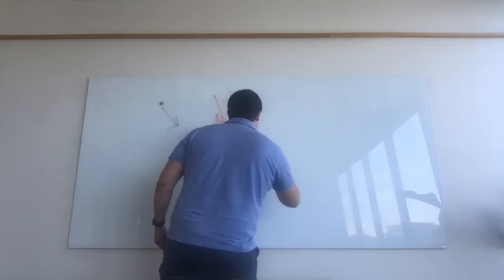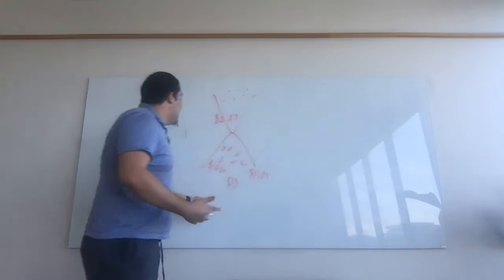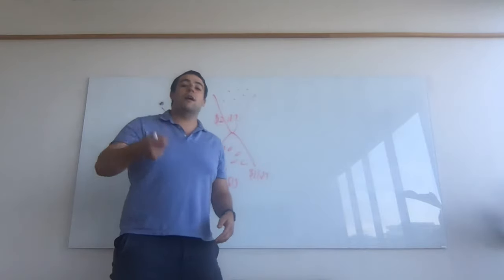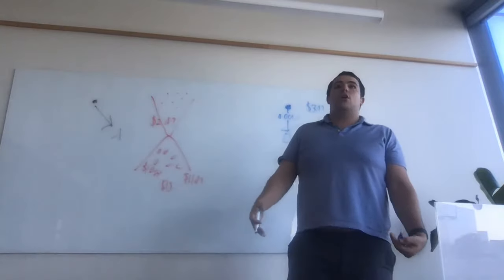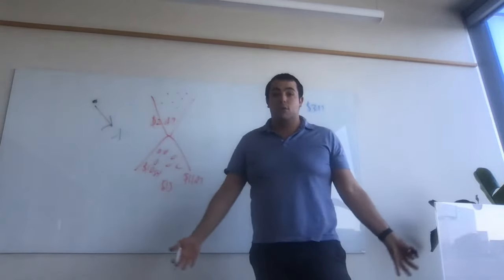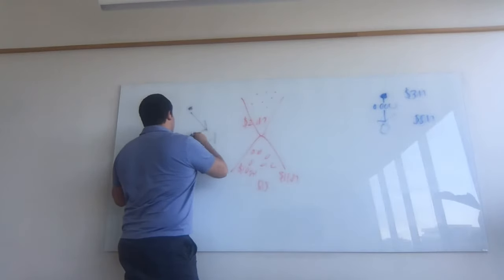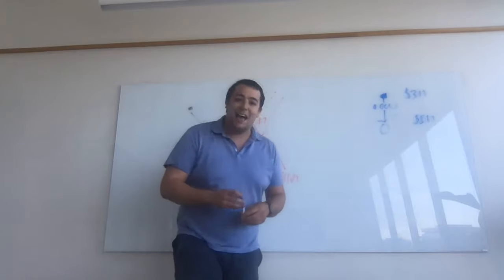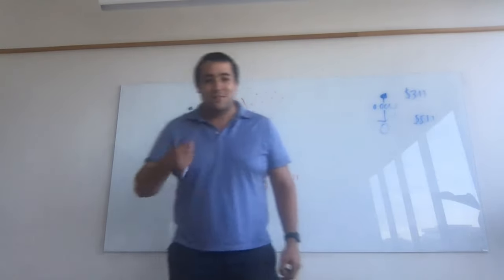How to Think About Paying For Deal Flow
Hint, you already are paying without even realizing it.